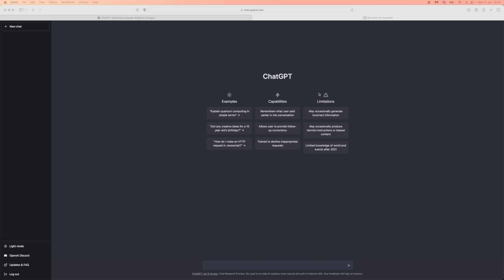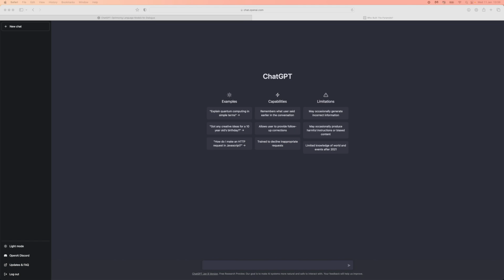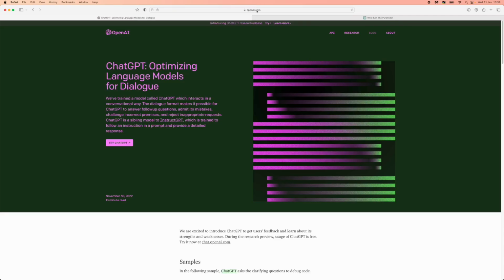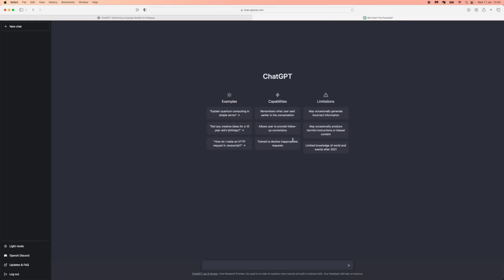What is ChatGPT - Open Ai